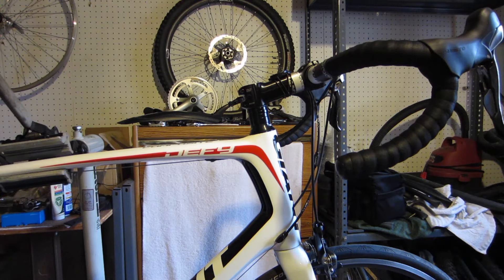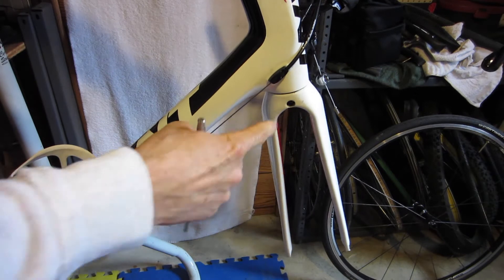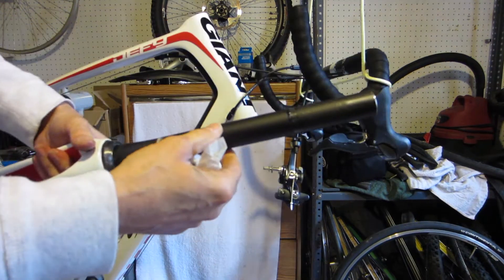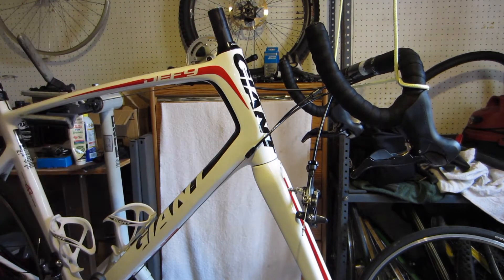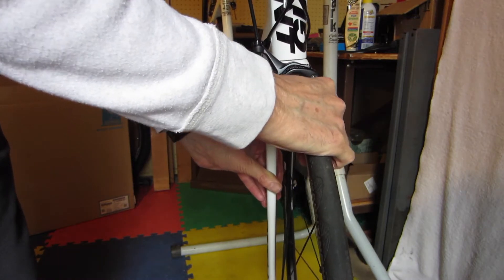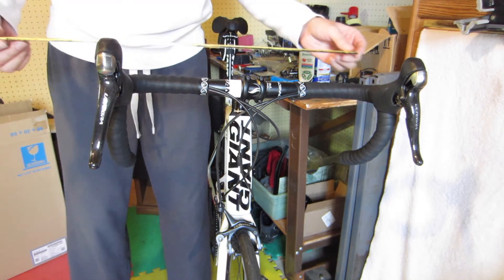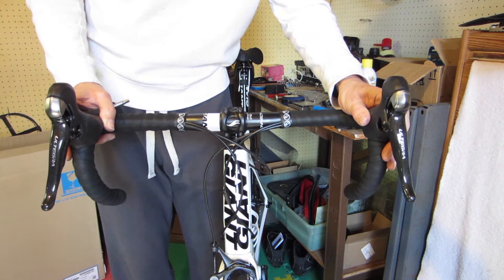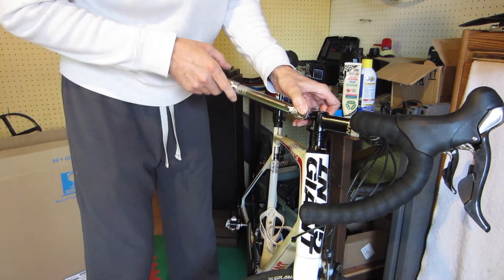Check Carbon Fork BEFORE it fails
How to remove carbon fork and what to check.